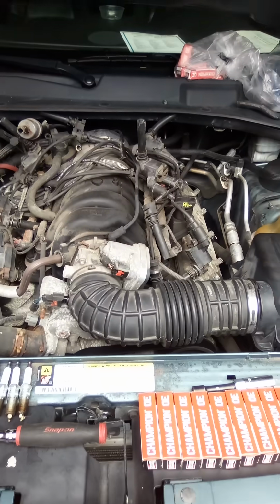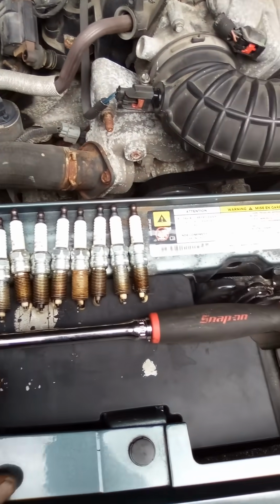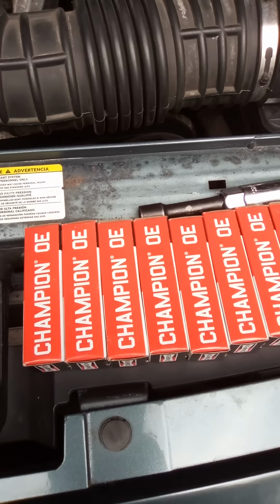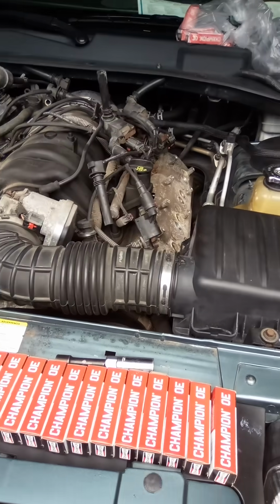Chrysler himi use champion sparkplugs